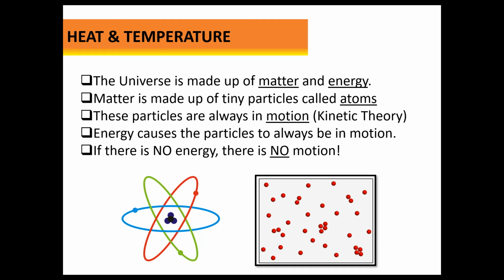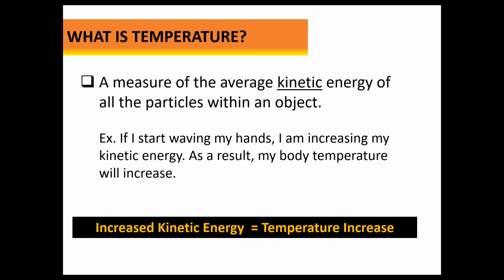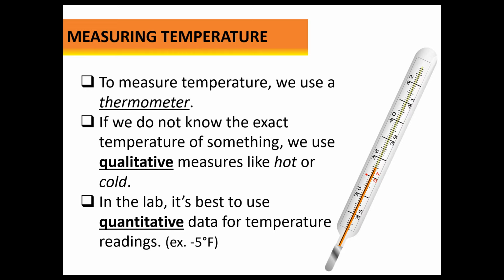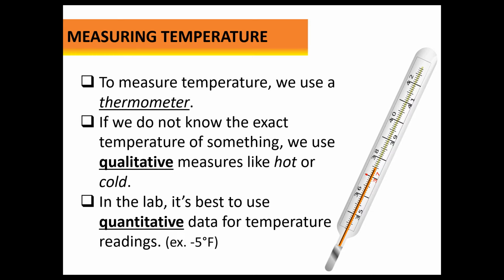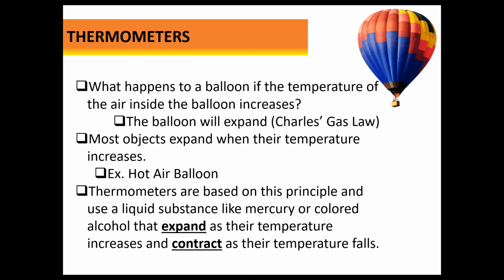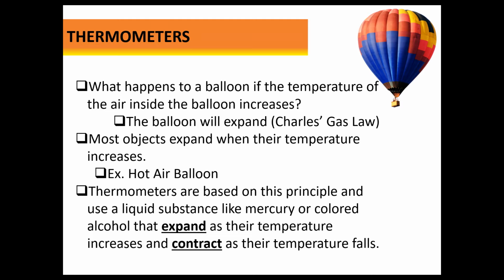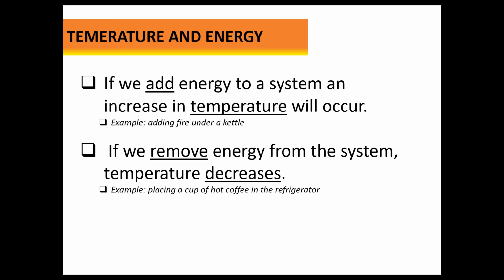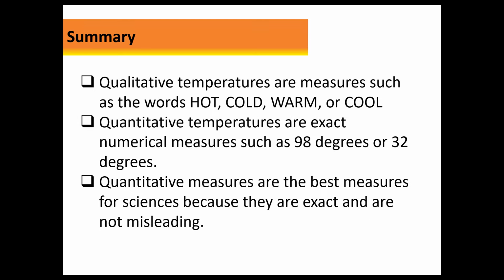ENERGY: HEAT & TEMPERATURE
Physical Science Lesson
Topic: Heat & Temperature
Unit: Energy